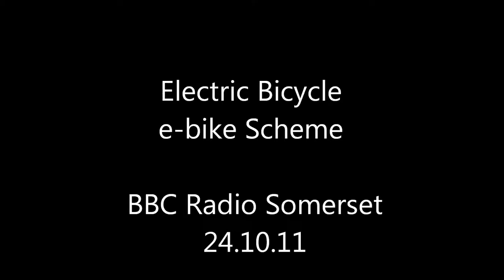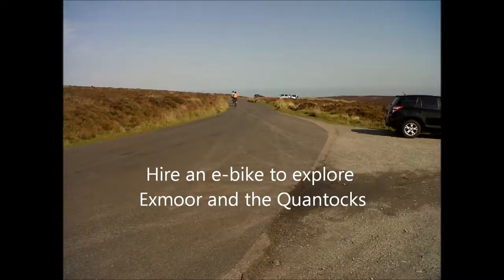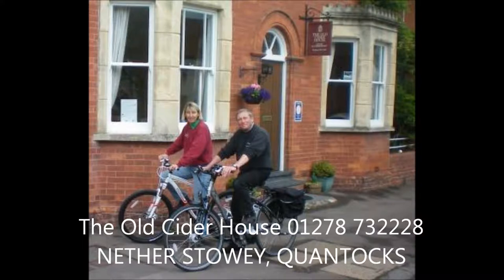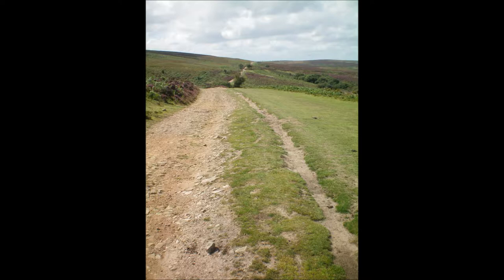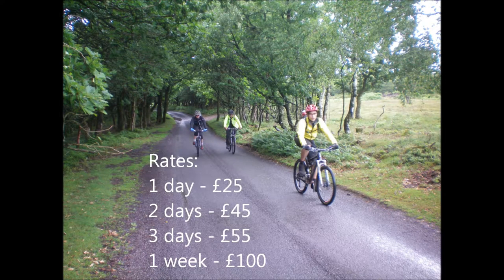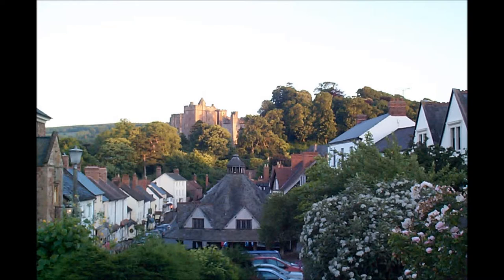Electric Bike Hire in Exmoor and the Quantocks - BBC Somerset 24.10.11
Electric Bike Hire